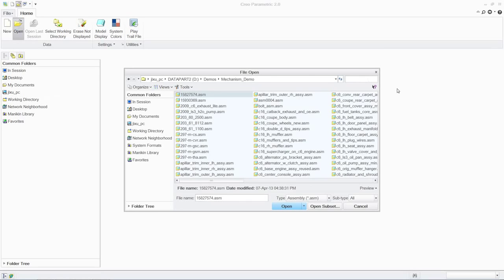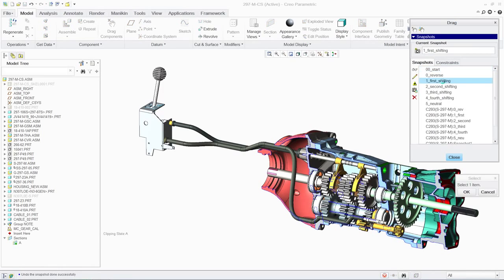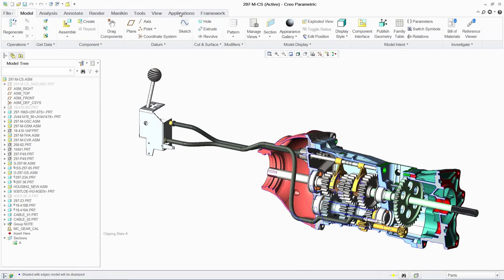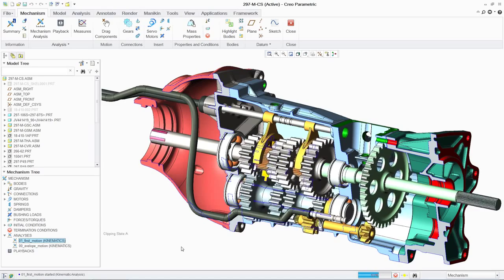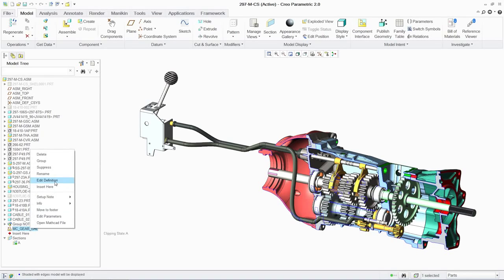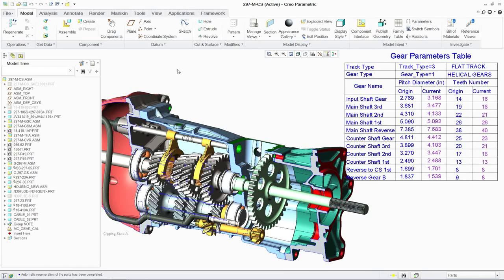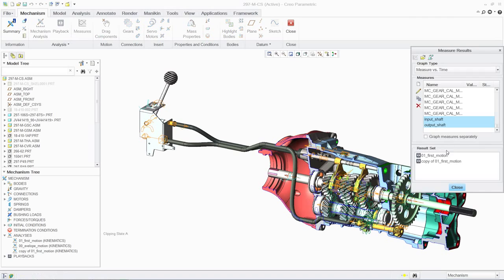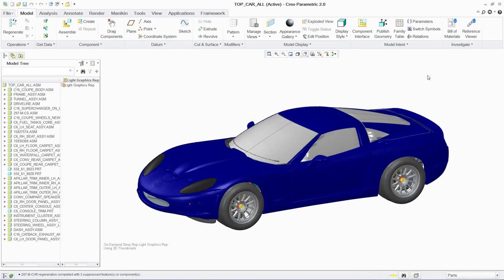Conheça o PTC Creo - Montagem com grau de liberdade